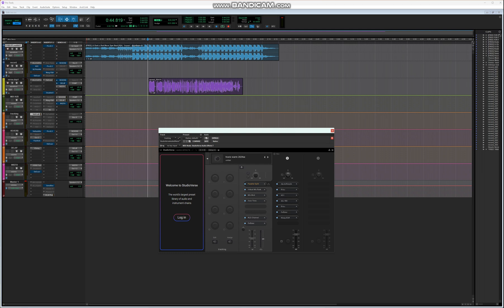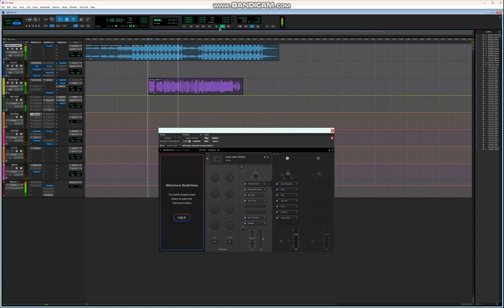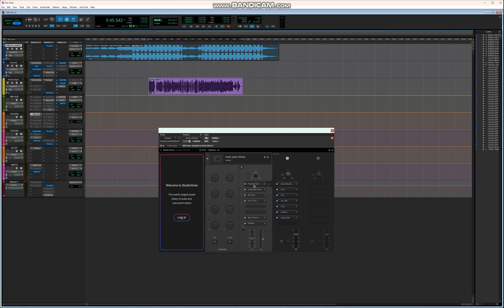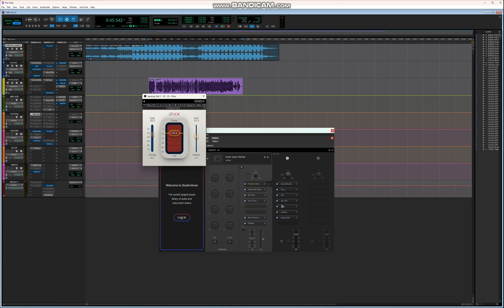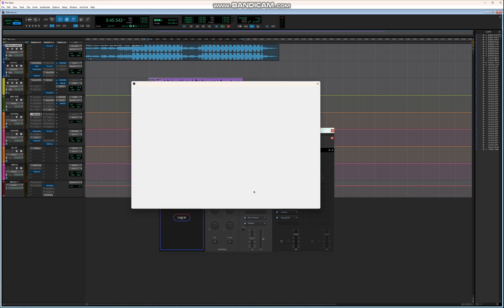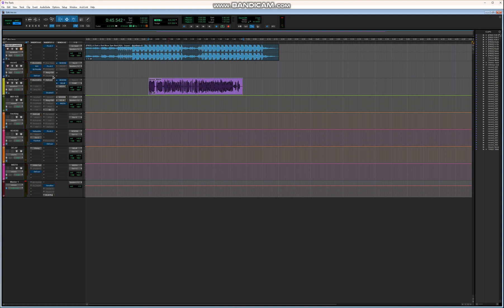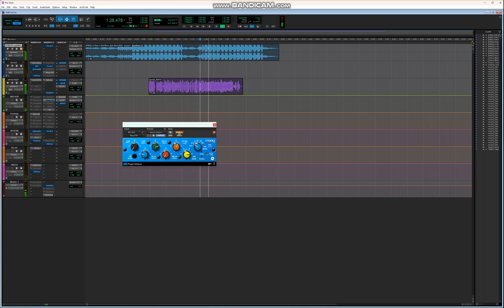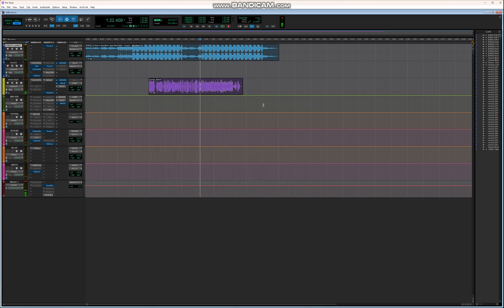HOW TO RECORD MIX VOCALS WITH LESS PLUGINS